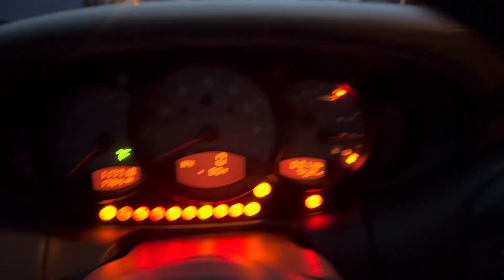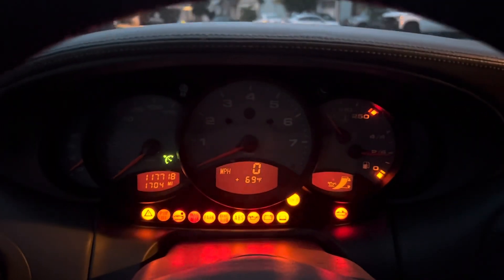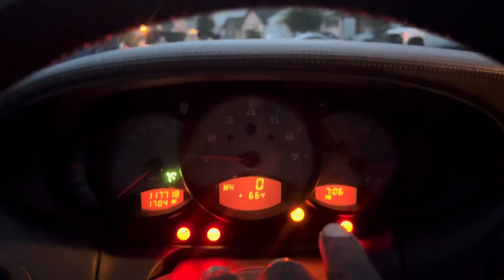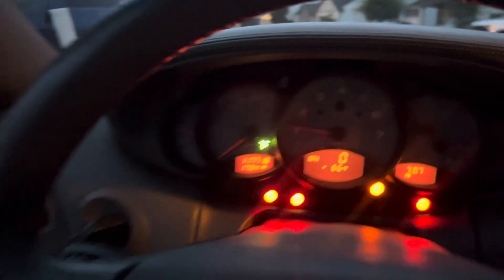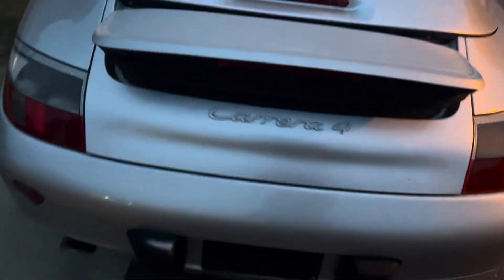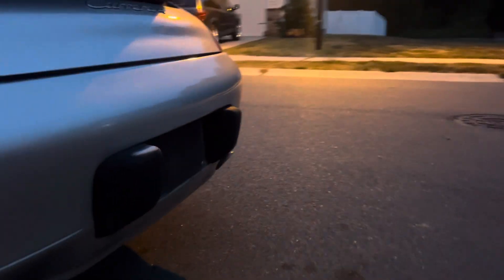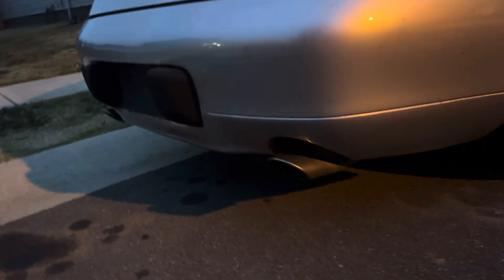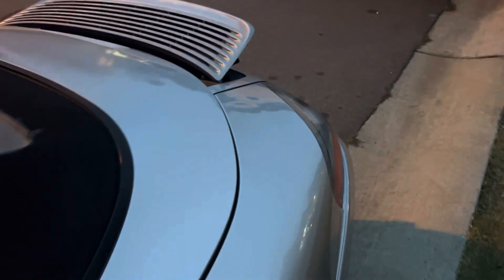2000 Porsche 911 c4 cold start for cars and bids